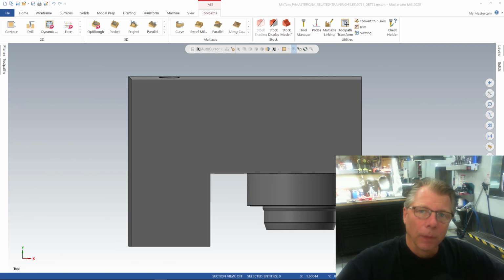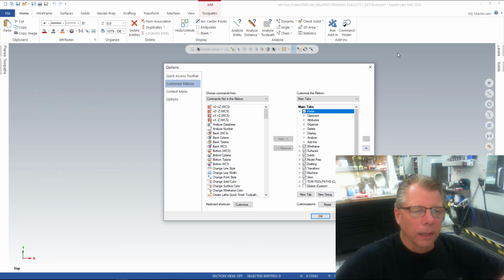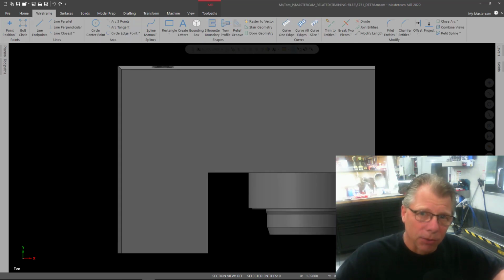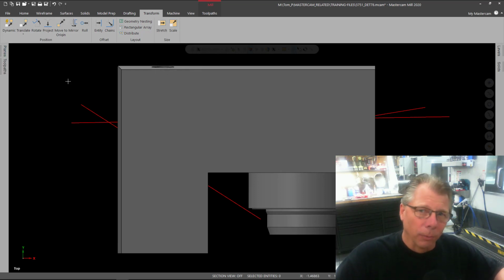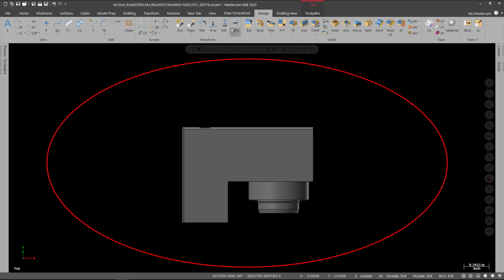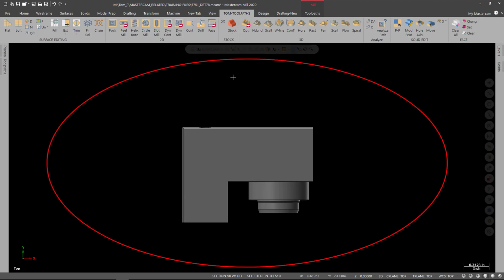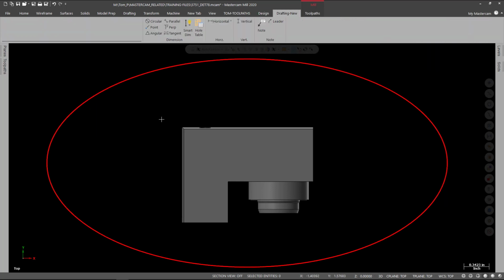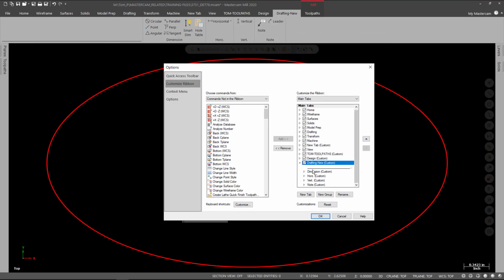Mastercam Layout, Ribbon Bar and Hot Keys Part 1